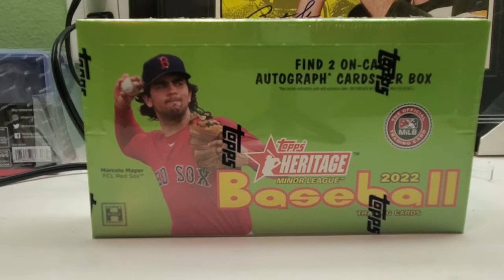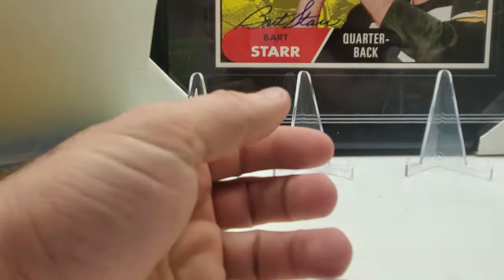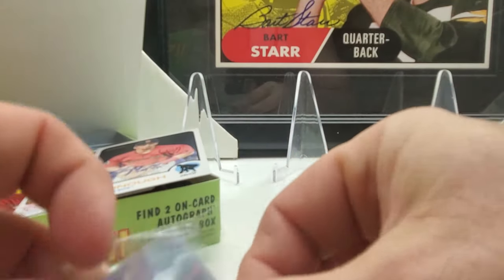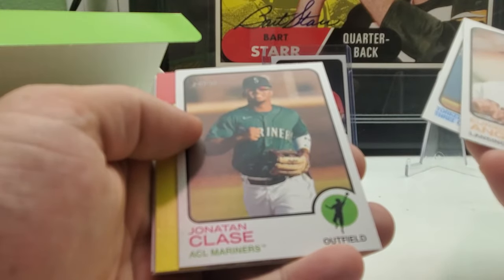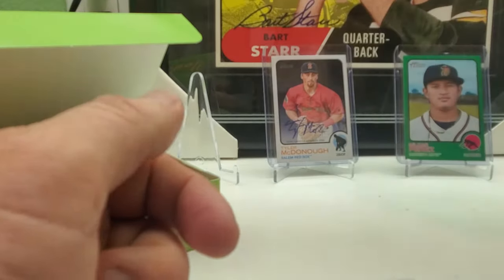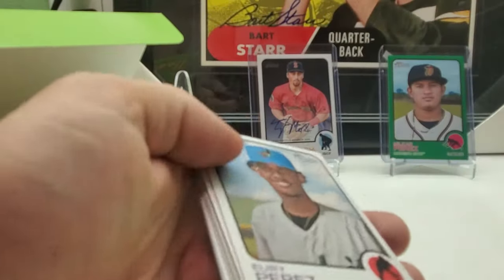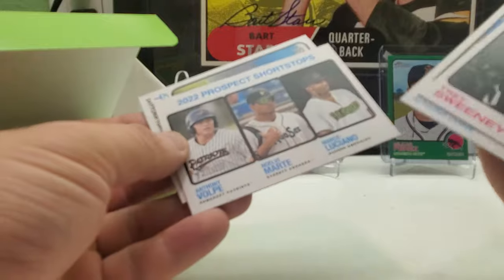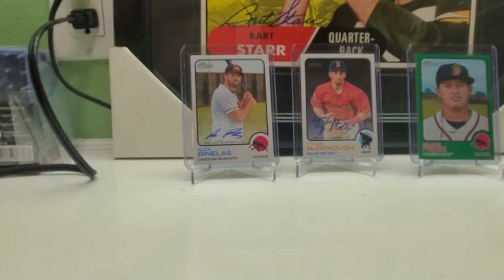2022 HERITAGE MINOR BOX 2 AUTOS